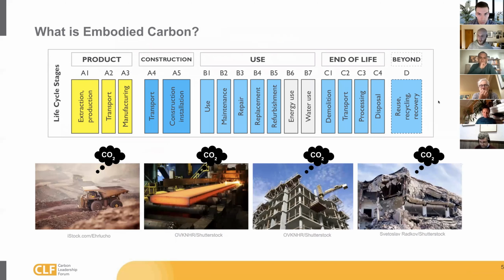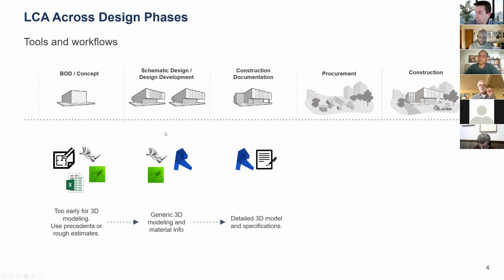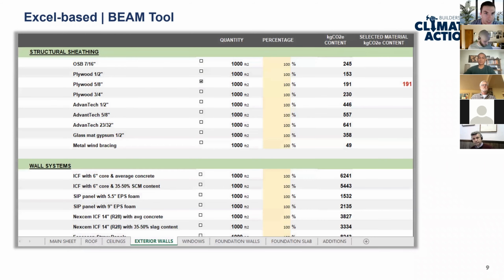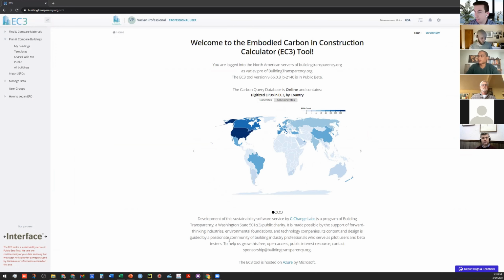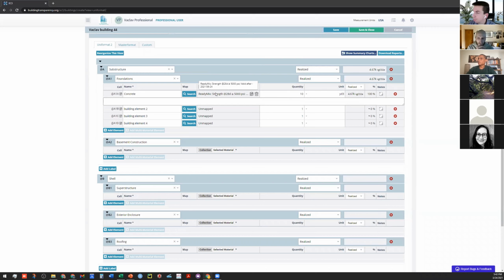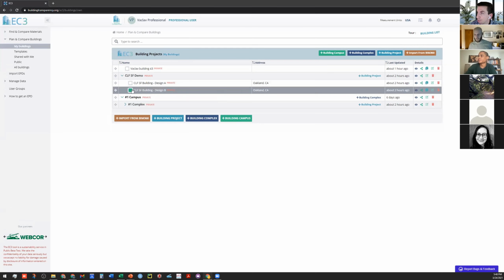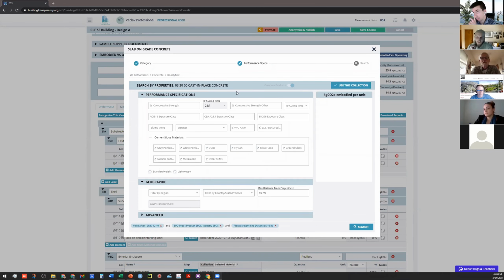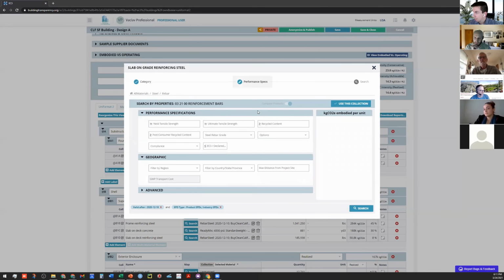LCA and Embodied Carbon for Small & Mid-Size Architecture Firms | March 24, 2021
The Carbon Leadership Forum (CLF) San Francisco hub's educational event and discussion on strategies to reduce embodied carbon in buildings. This event focuses on helping small and mid-size architecture firms engage in embodied carbon reduction efforts by showing the simplest ways of integrating existing carbon tools into the design process. It includes a demo of the Embodied Carbon in Construction Calculator (EC3) tool and a Q&A with architects sharing their experience with addressing embodied carbon.